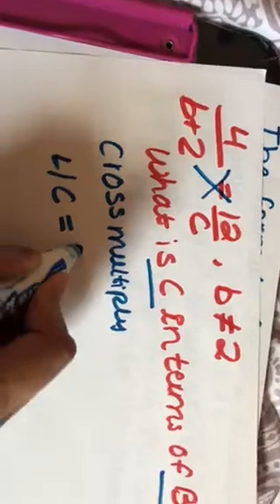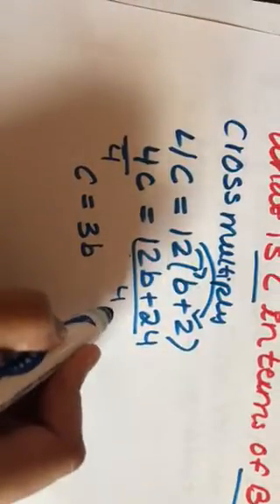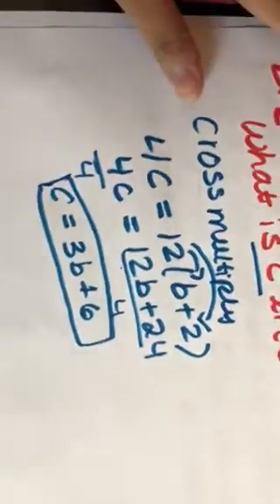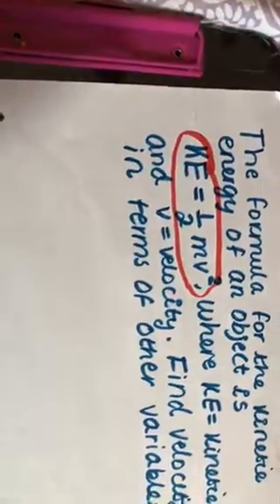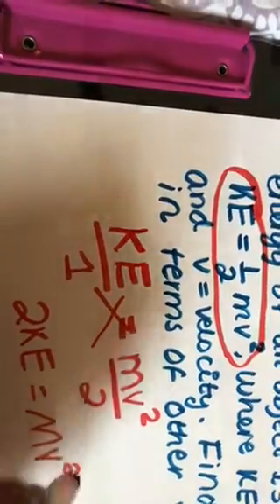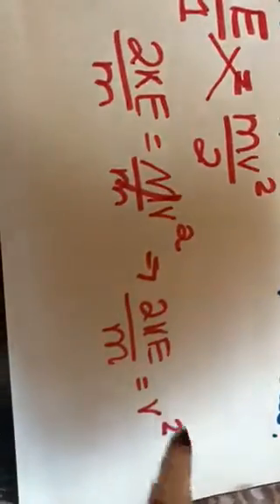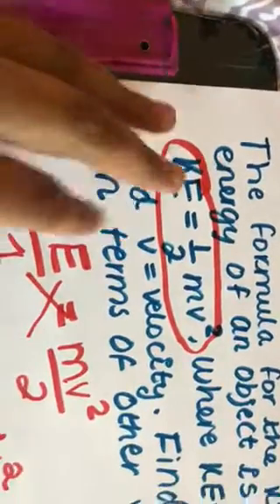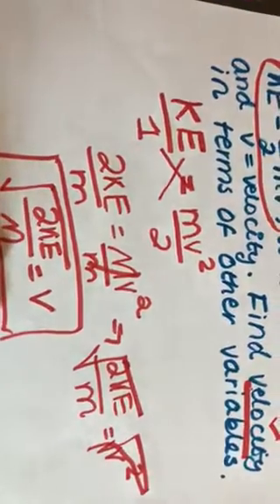PSAT/SAT Math: Equivalent Forms of Expressions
Hey Guys:) My name is Anya and I just started a YouTube channel a few hours ago . I enjoy explaining math to people and I’m excited to encounter this journey ahead .